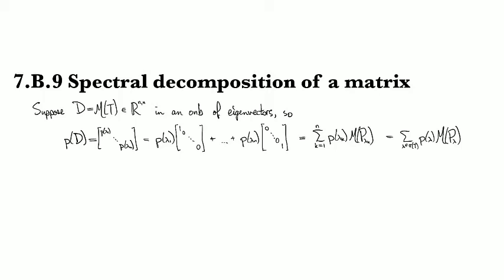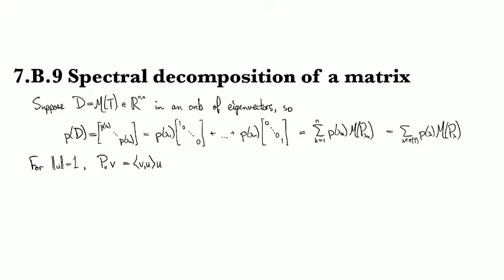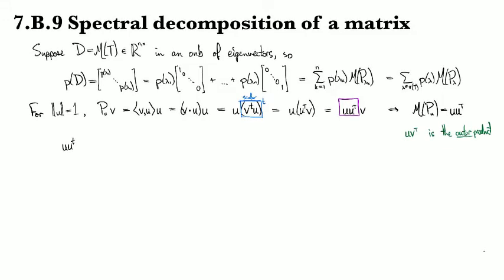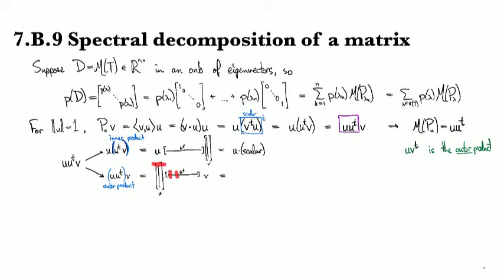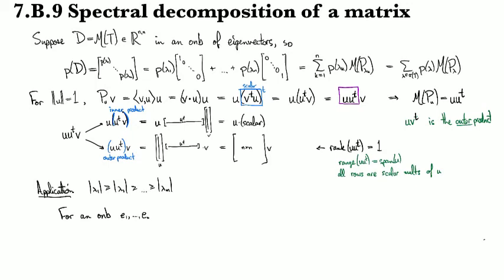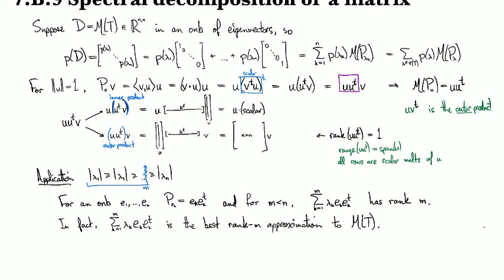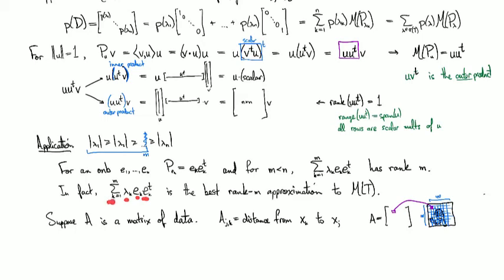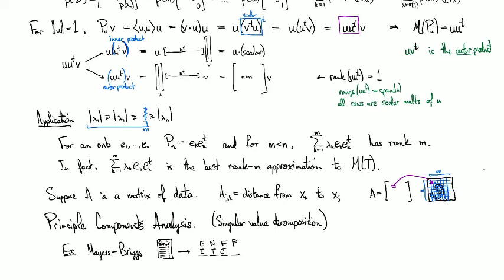7.B.9 Spectral decomposition of a matrix